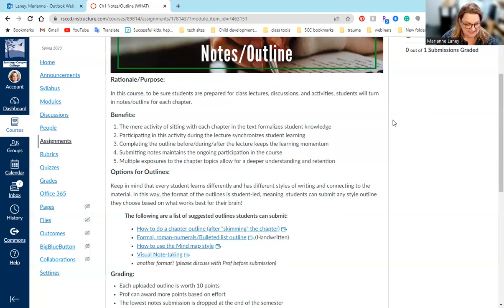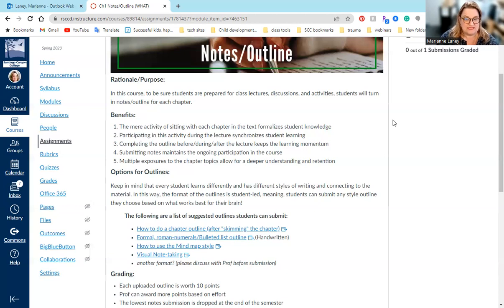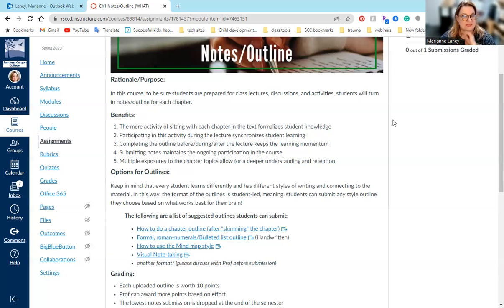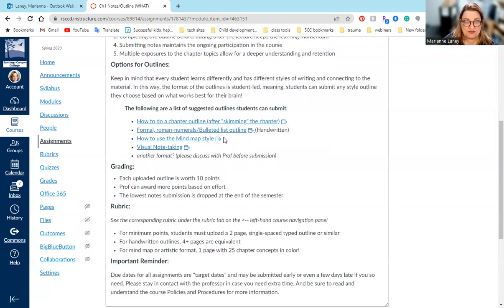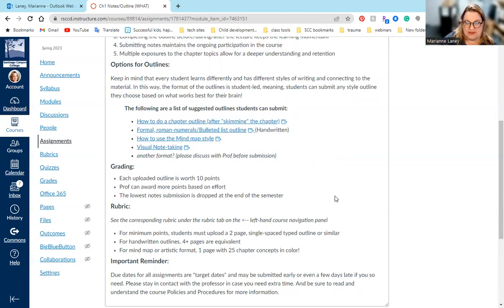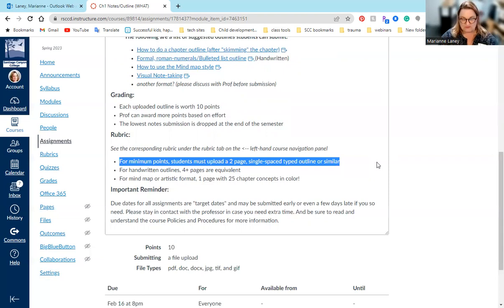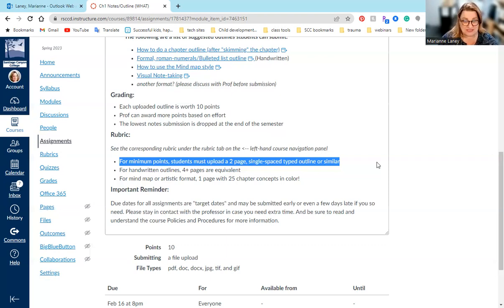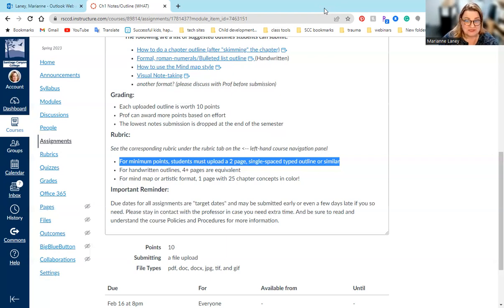HOW TO: Notes/outlines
Professor Laney Video on HOW TO do notes/outlines for classes